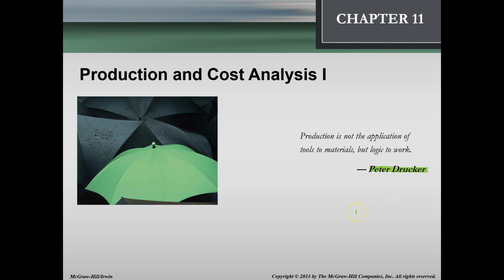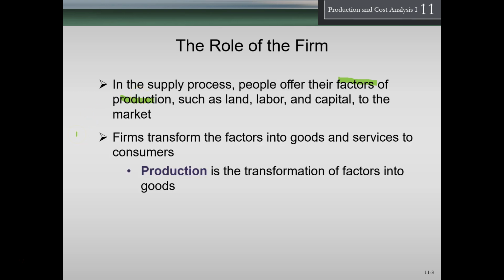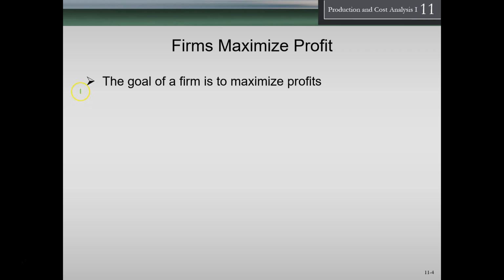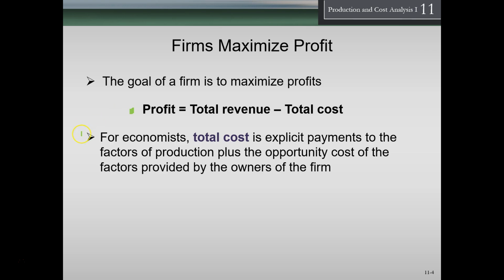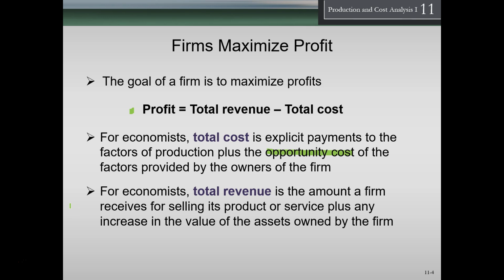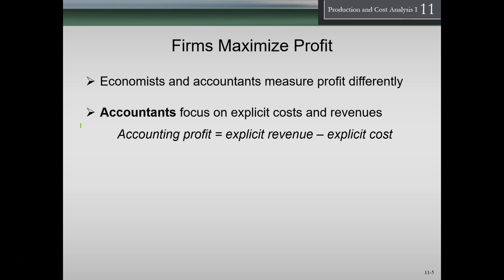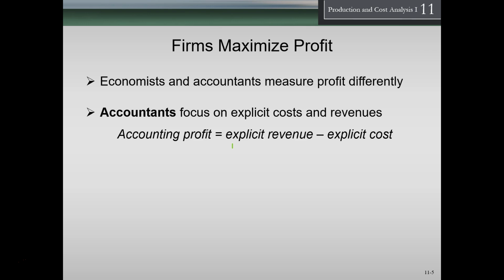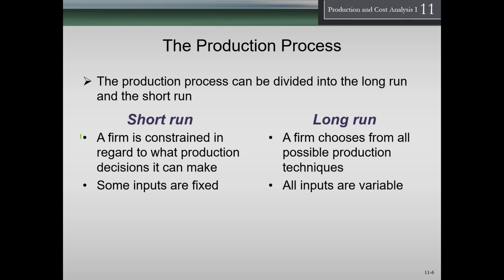Production and Cot Analysis I1 Chapter 1-Economics